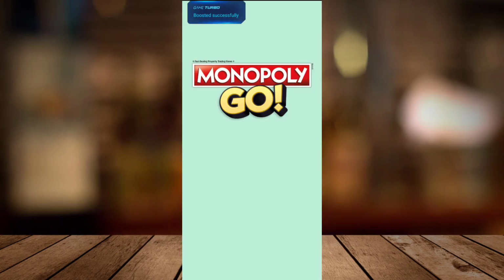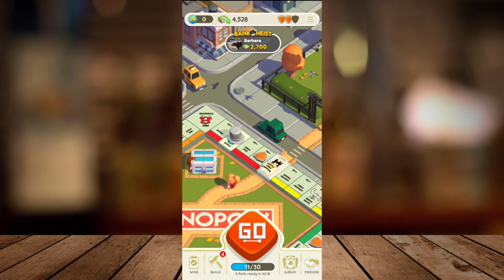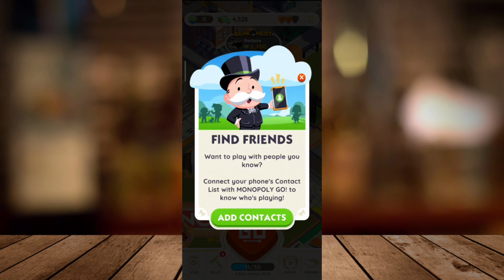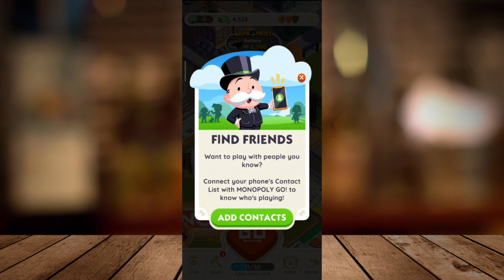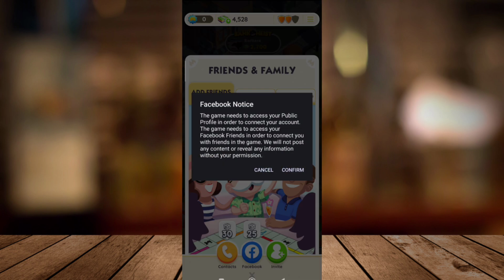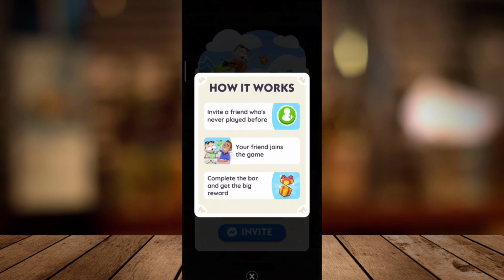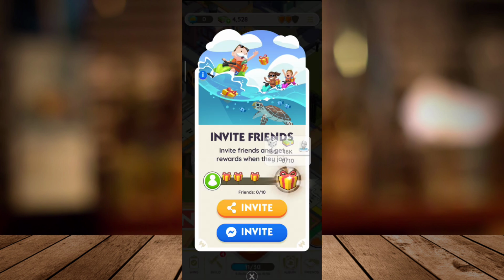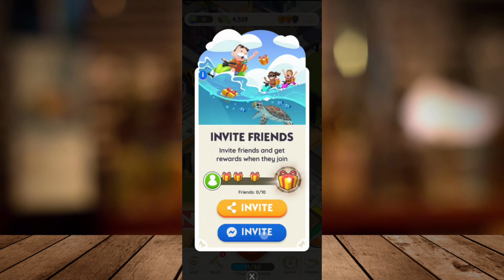🧙‍♂️How To Play Monopoly GO with Friends (Tutorial)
In this video I'll show you How To Play Monopoly GO with Friends. The method is very simple and clearly described in the video. Follow all of the steps & you will know how to monopoly online with friends.